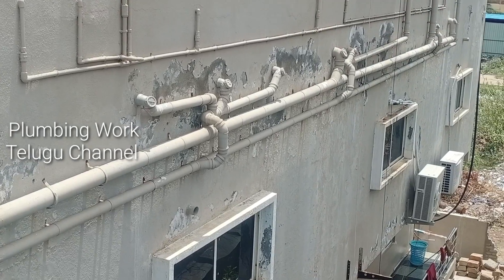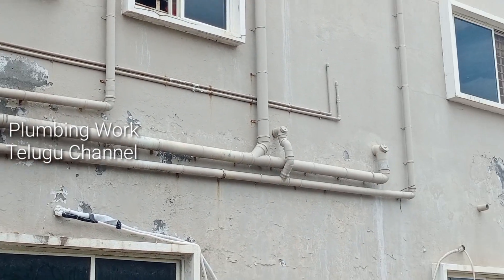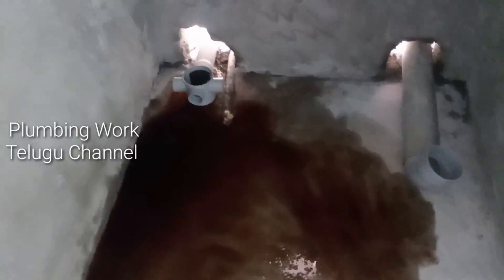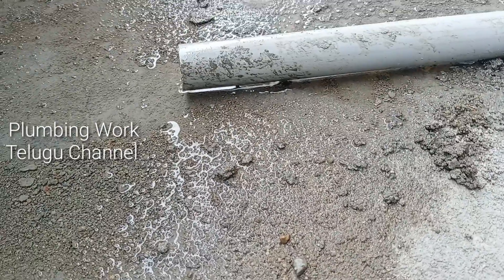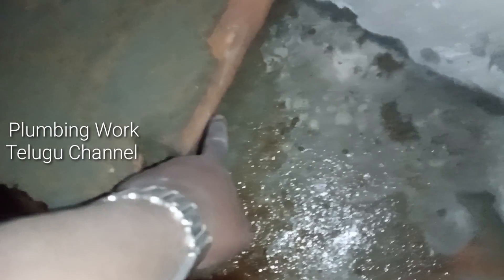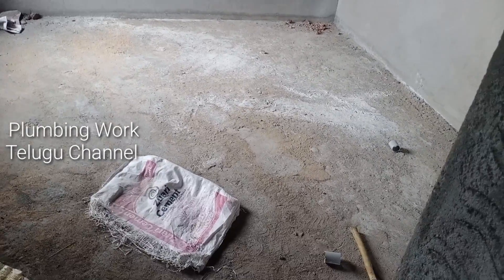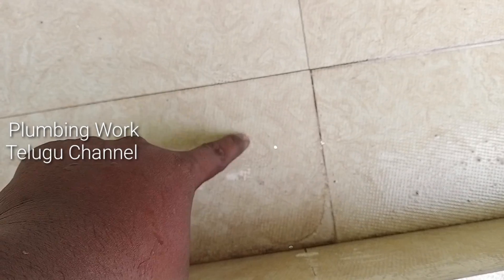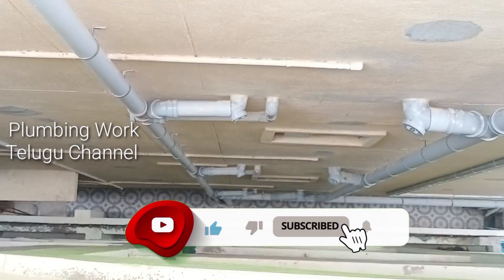New Building Leakage Problem